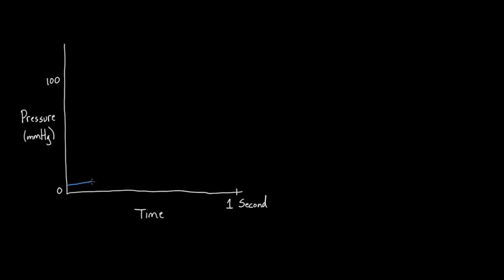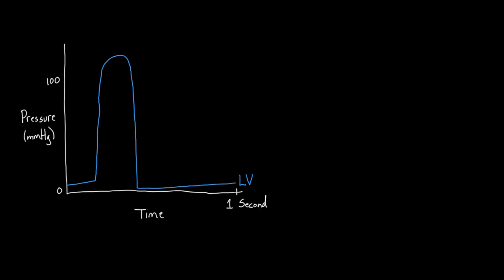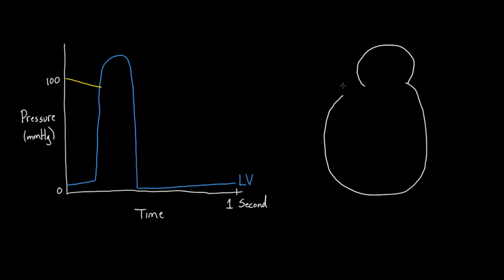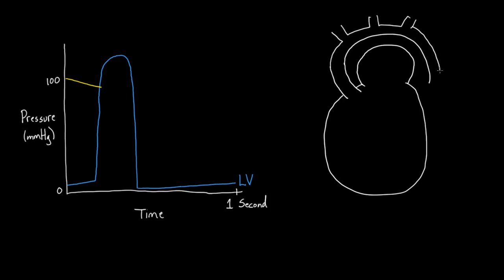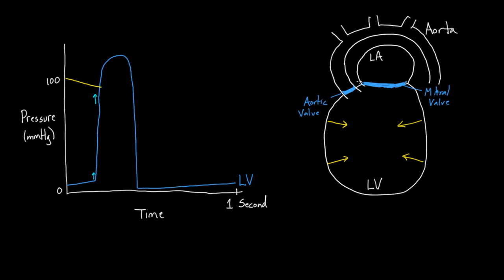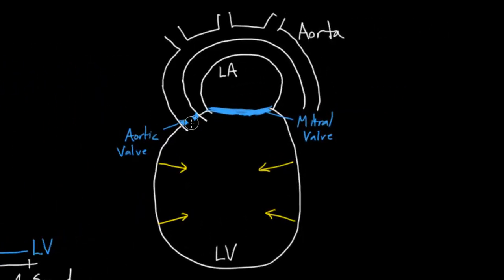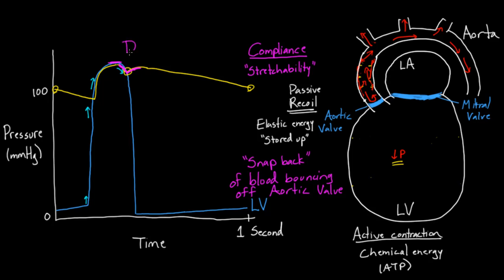Pressure in the left heart - part 2 | Circulatory system physiology | NCLEX-RN | Khan Academy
Watch the pressure in the left heart go up and down with every heart beat! Rishi is a pediatric infectious disease physician and works at Khan Academy. Created by Rishi Desai.